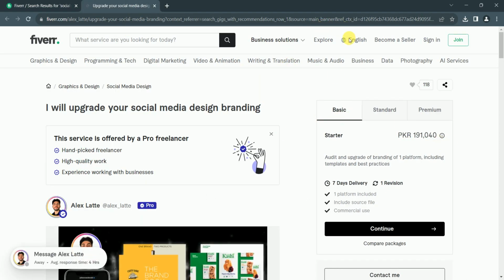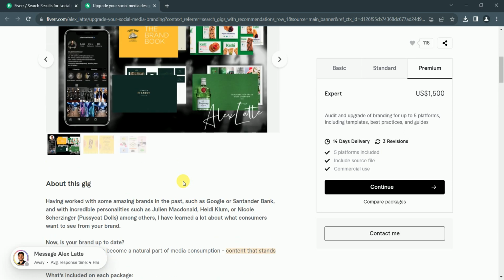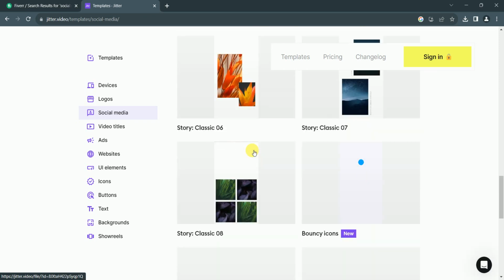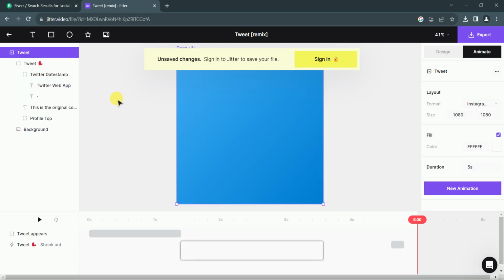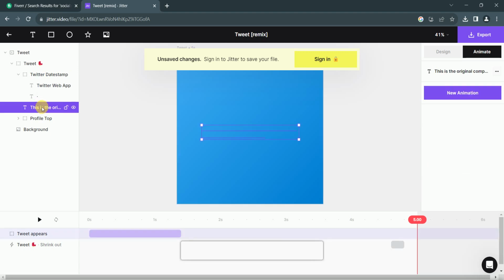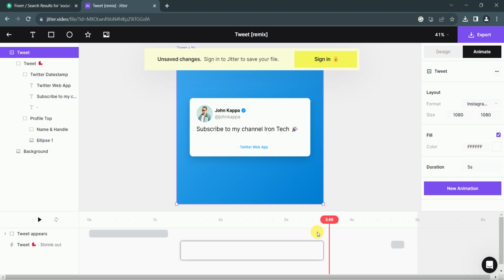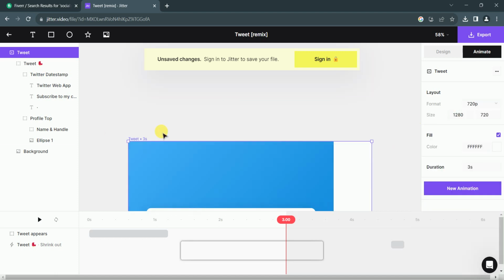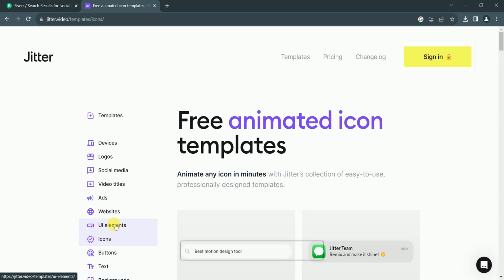Level Up Your Posts: Free Motion Graphics Templates for Social Media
Elevate your social media game with our FREE Motion Graphics Templates! 🎨 Level up your posts and captivate your audience with stunning animations and designs. Whether you're on Instagram, TikTok, or YouTube, these templates will make your content stand out!